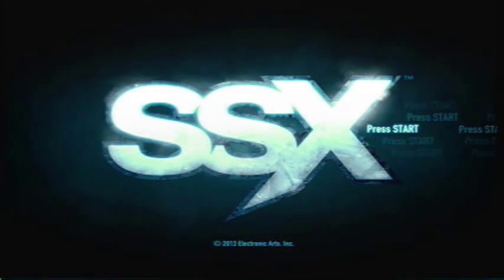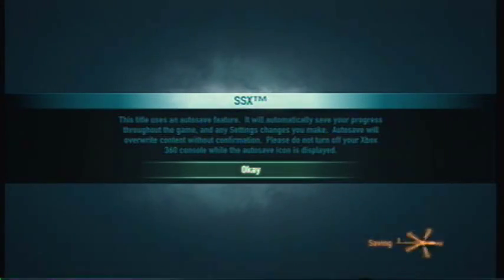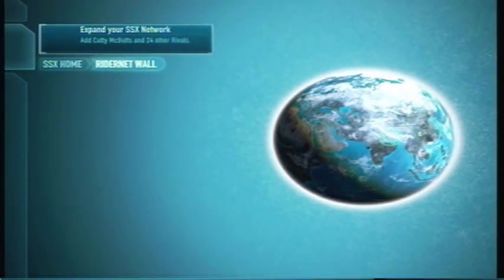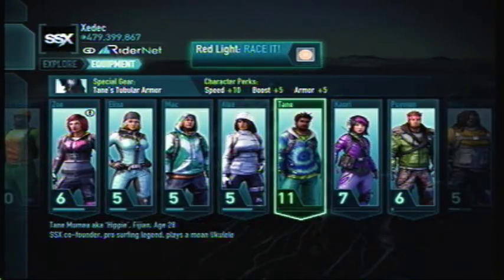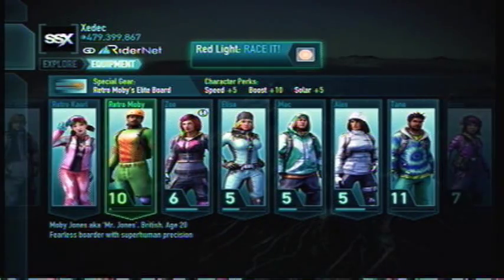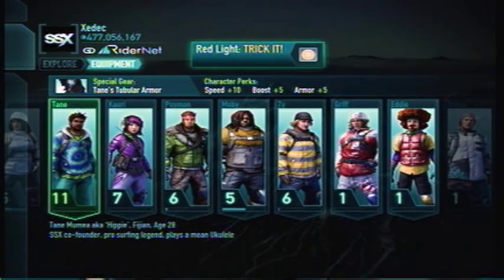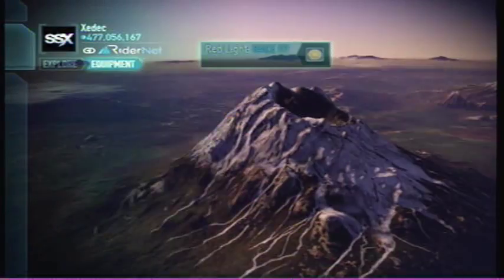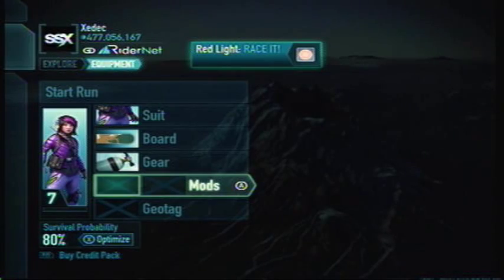SSX: Gears and mods Tutorial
Dorry guys thjis video took a while to upload. Enjoy. I am not saying this is exactly how Mods and gears work this is more of a recommendation on how to use them.